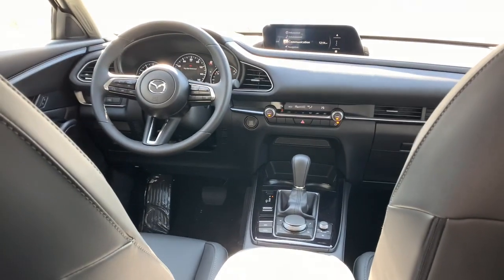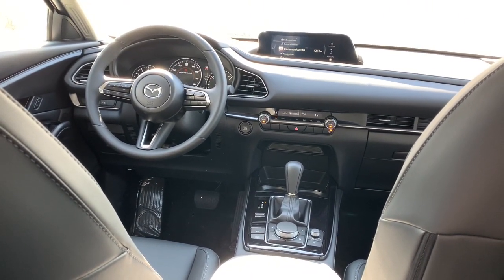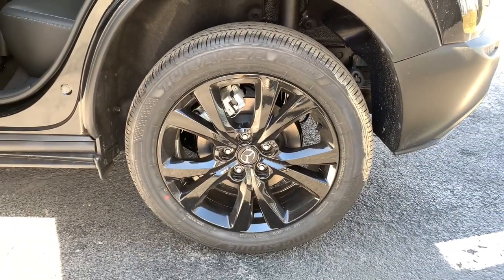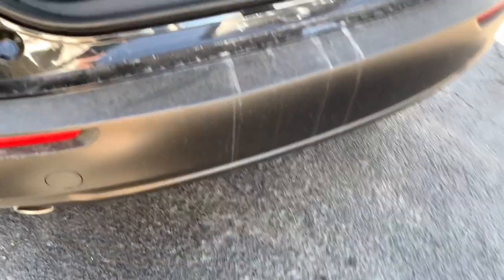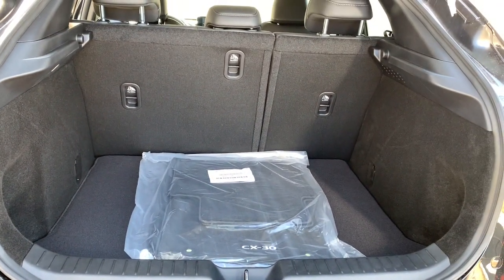2024 Mazda CX-30 2.5 S Select Sport NY Troy, Albany, Schenectady, Clifton Park, Latham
New 2024 Mazda CX-30 2.5 S Select Sport available at Cooley VW Mazda located in 401 N Greenbush Rd, Rensselaer, NY, 12144. Servicing the Troy, Albany, Schenectady, Clifton Park, Latham area.

Can you see yourself in the  2024  Mazda CX-30. Exquisite craftsmanship shines through in the details of this beautifully designed CX-30. From its quiet, upscale cabin to its thoughtful creature comforts and head-turning looks, this SUV is sure to energize and elevate your driving experience.  These are just some of the great options this vehicle comes with: Apple Carplay®/Android Auto®, Keyless Entry, Heated Mirrors, Back-Up Camera, Electronic Stability Control, Alarm, Dual Zone A/C, Aluminum Wheels, Steering Wheel Audio Controls, Rain Sensing Wipers. You'll enjoy your daily drive more than you thought possible in this smooth, stylish CX-30. Come in for a fun and easy road test. Our team will make it the best part of your day.